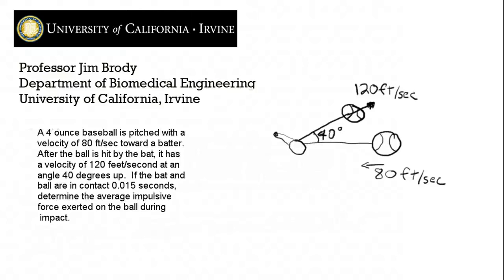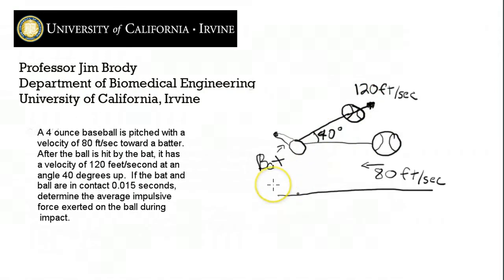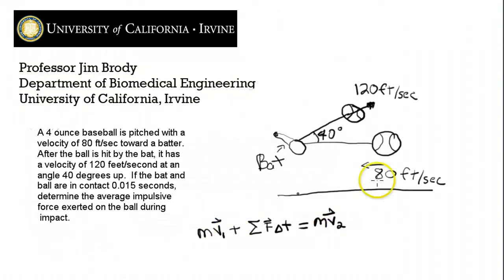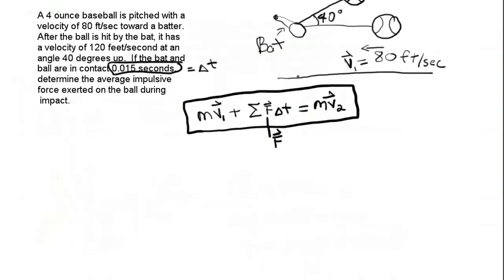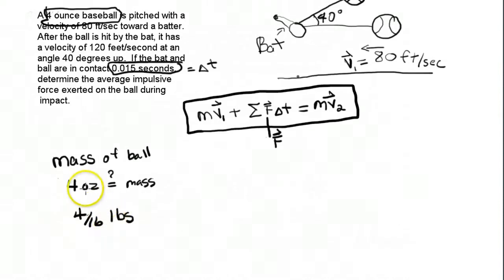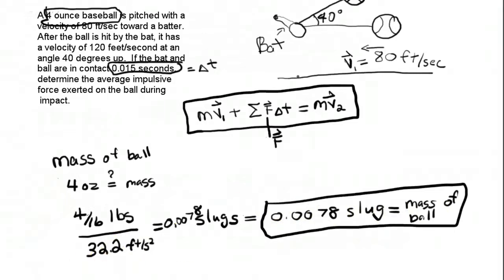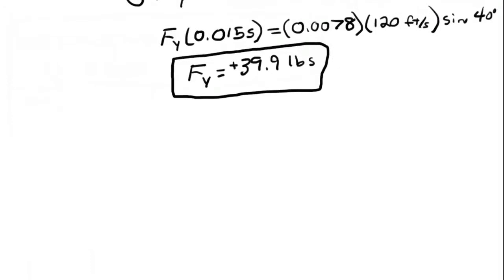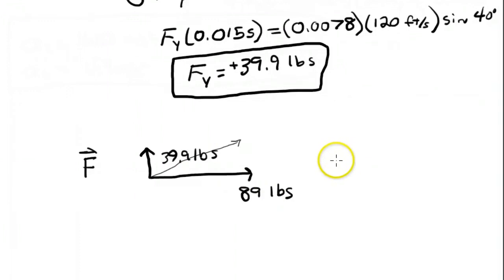A ball strikes a bat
method of impulse and momentum.

A 4 ounce baseball is pitched with a velocity of 80 ft/sec toward a batter.  After the ball is hit by the bat, it has a velocity of 120 feet/second at an angle 40 degrees up.  If the bat and ball are in contact 0.015 seconds, determine the average impulsive force exerted on the ball during impact.